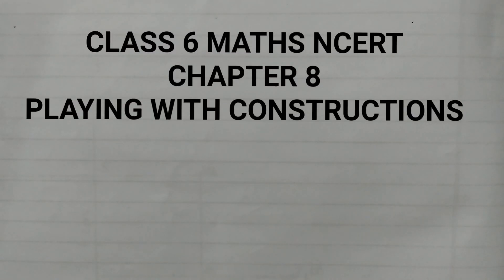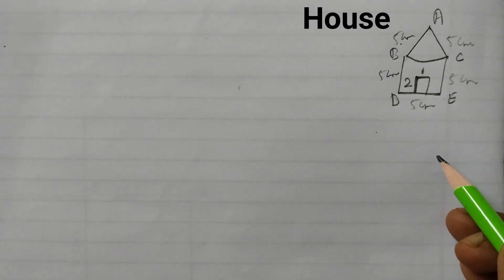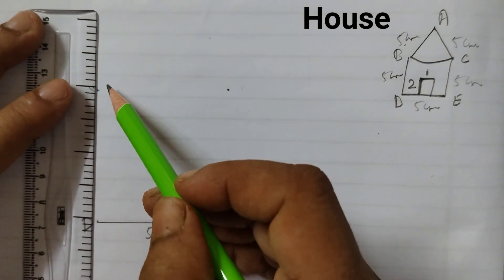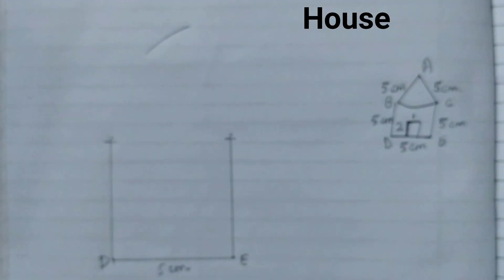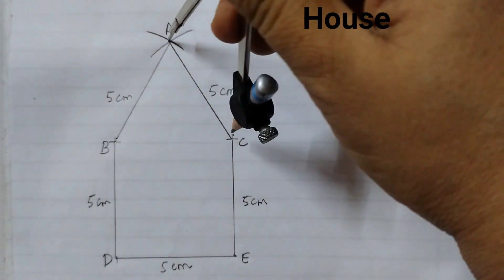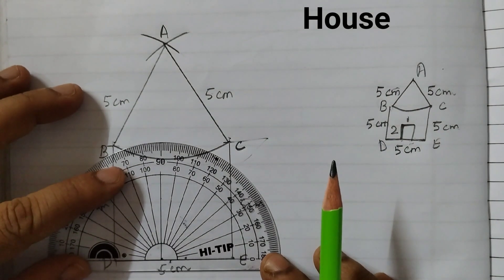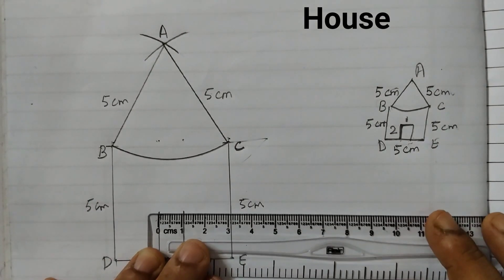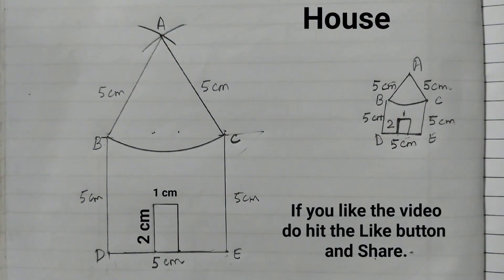Class 6 pg 211 Construct a House#maths#ncert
Construct a House
Page 211